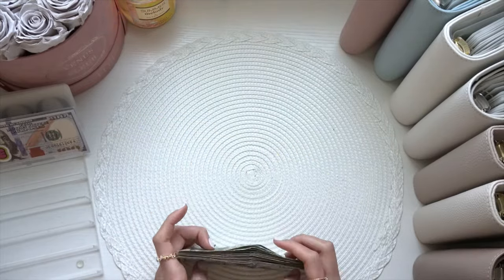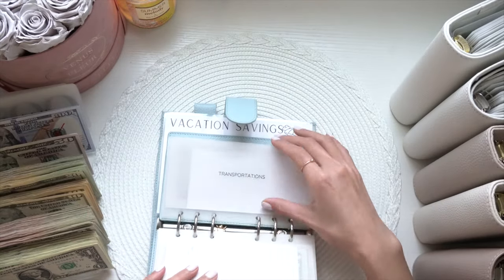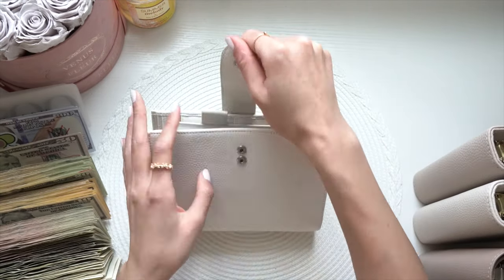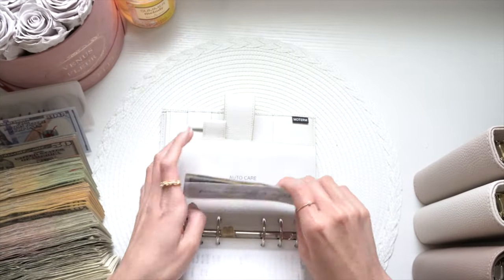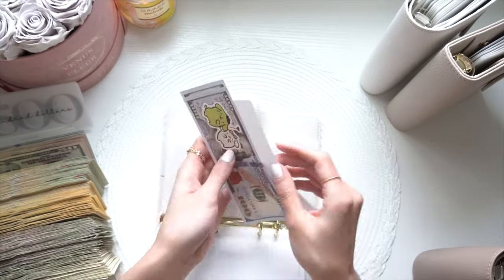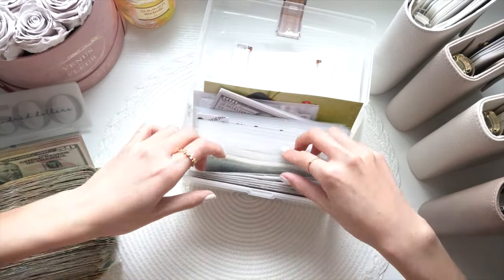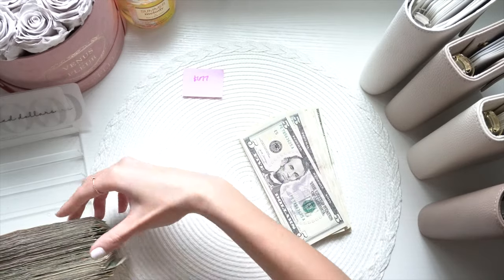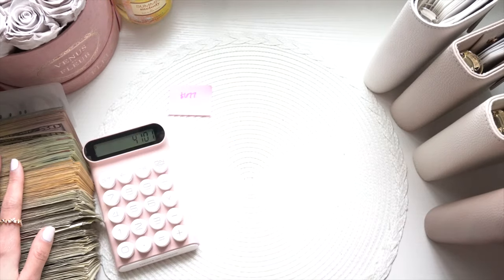HUGE Cash Condensing + Bill Exchange - Almost $5000 !!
LET’S CONNECT:
♡ Ryze Super Foods: CODE: 15KATIE
♡ L'Brise Paris CODE: KATIE20